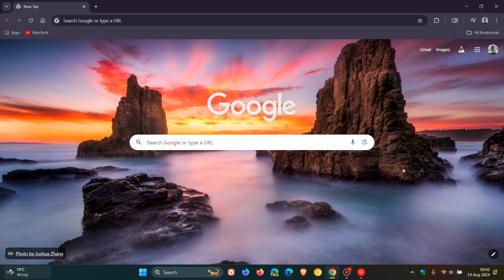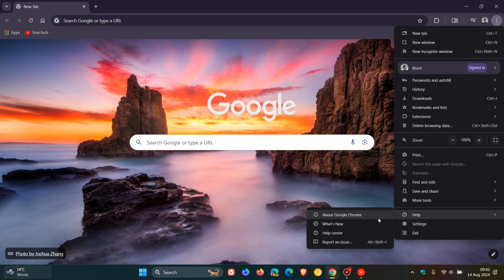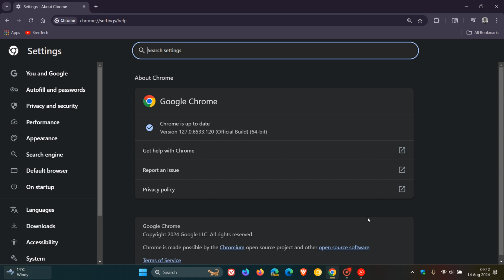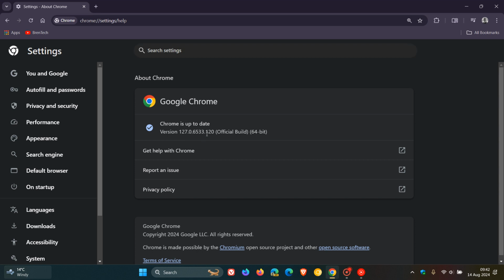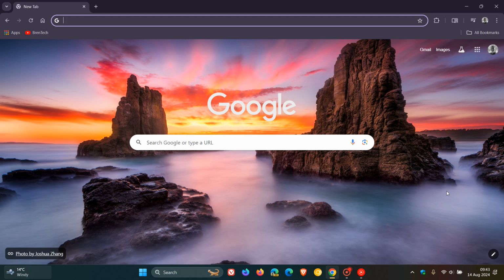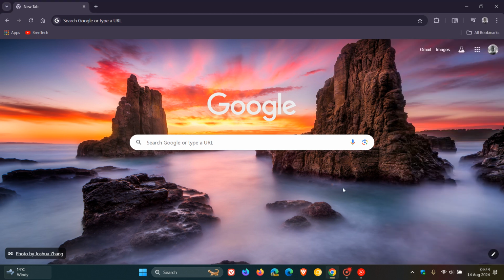Google Chrome Bug Fix Update Rolling Out | Version 128 Arrives Next Week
This seems to be a non-security update.